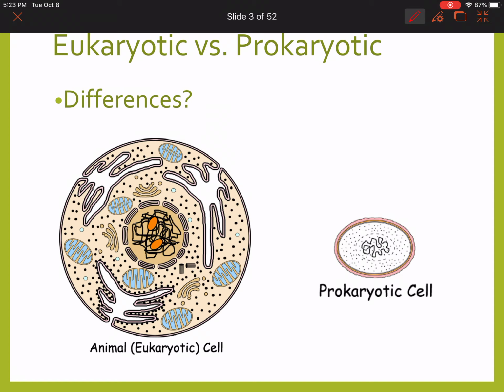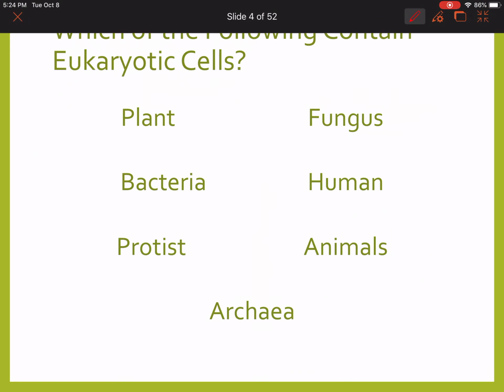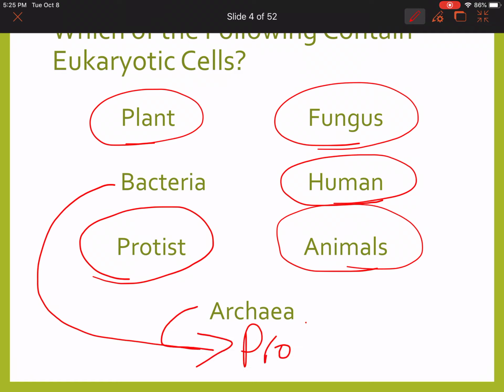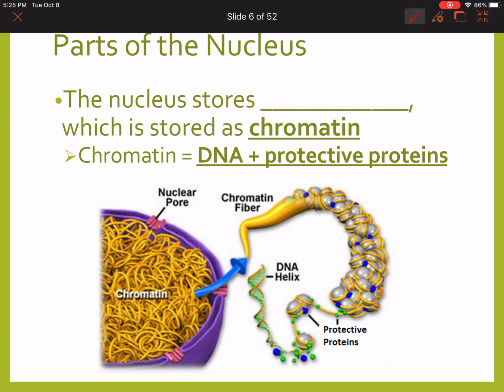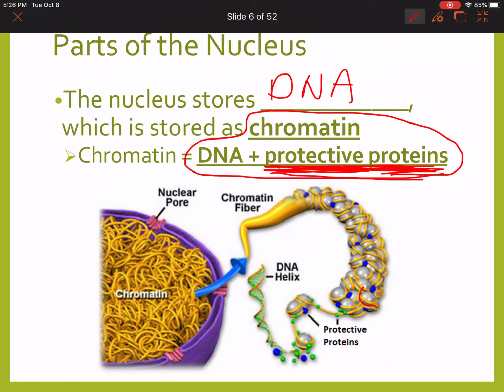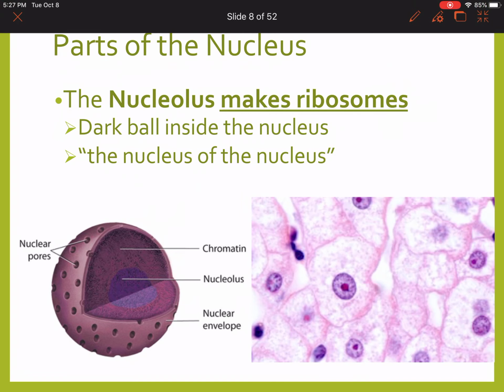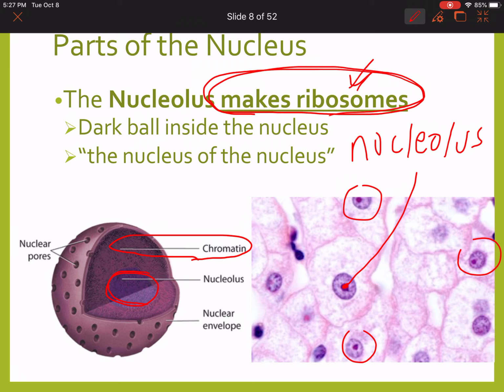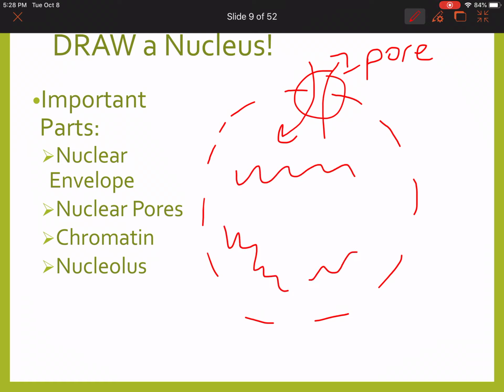7.2 Cell Structures PART 1 (Review and Nucleus)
Guided Notes 1 - 7